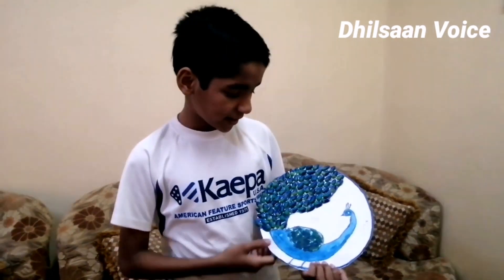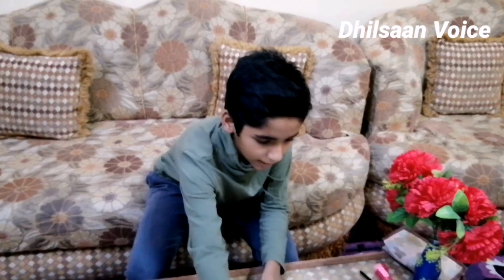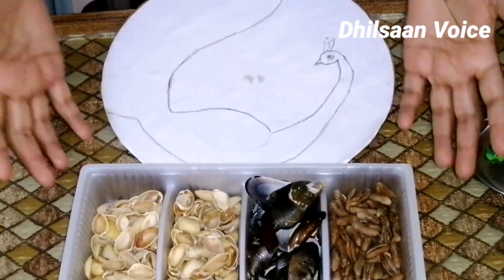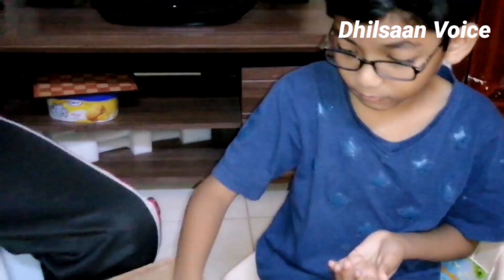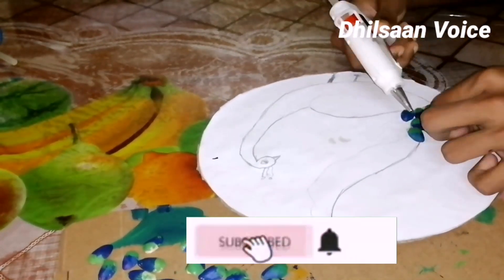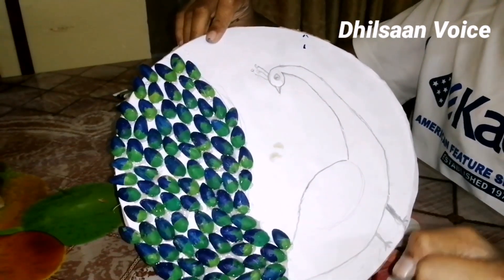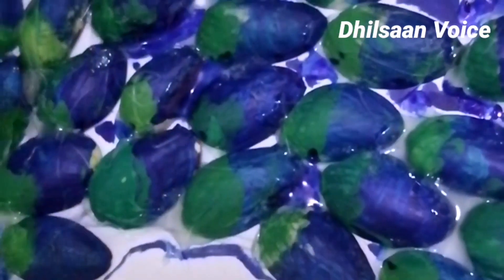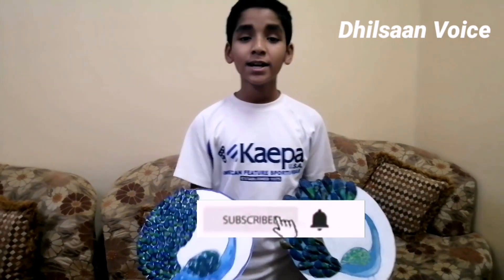Beautiful Peacock 🦚 with pista shell and muscel shell l|| Beautiful Craft Work